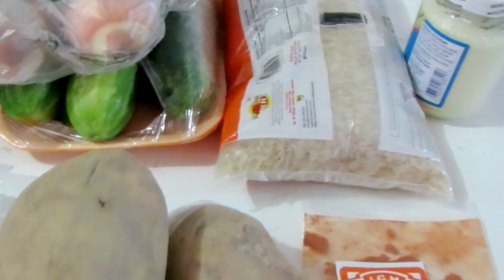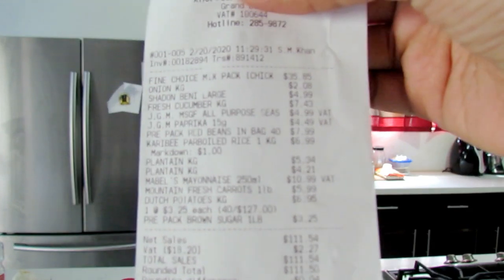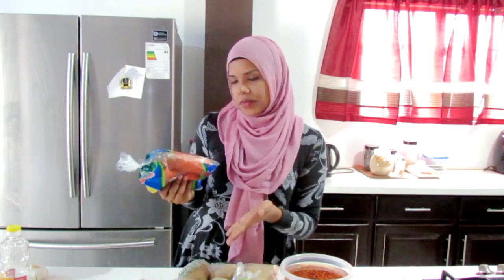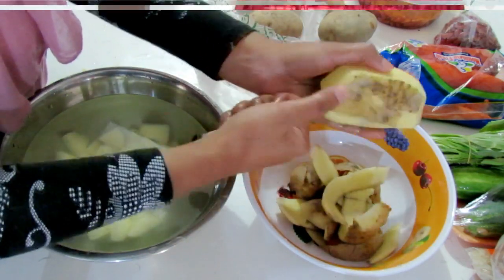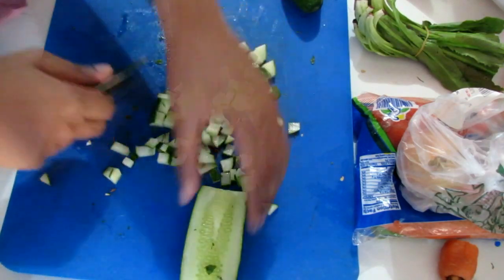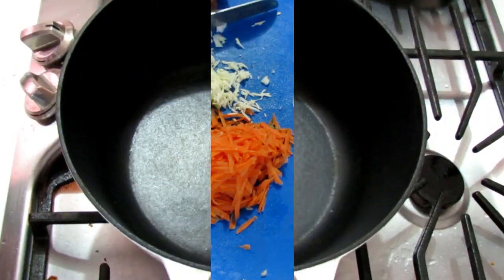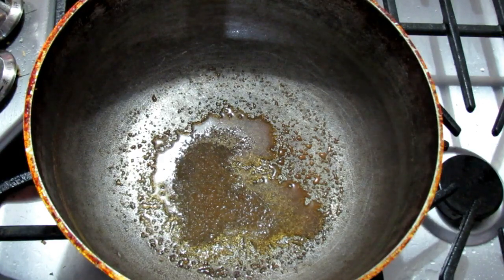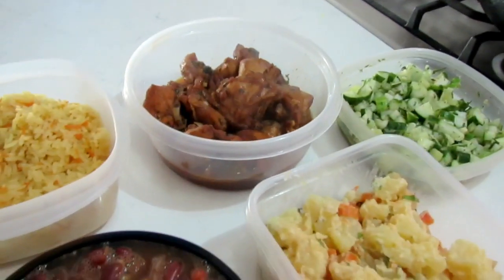Cooking for 4-5 people using $100TT (15usd) | Budget Meal | Cooking Challenge | Trinidad Cooking